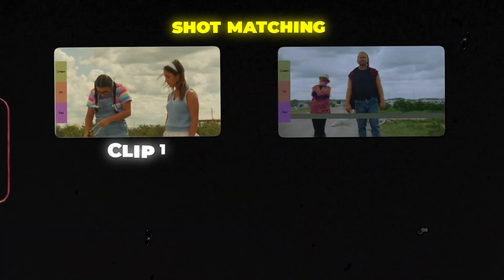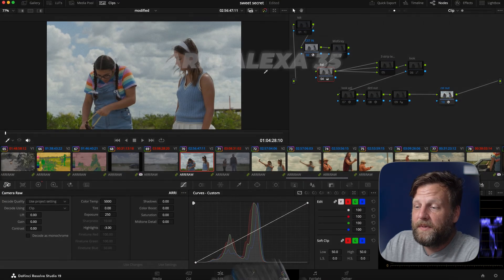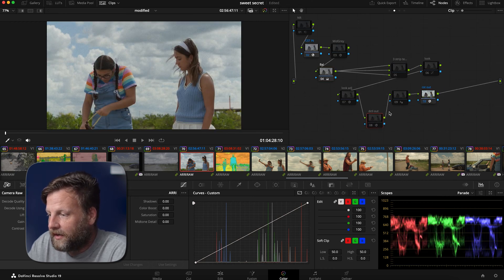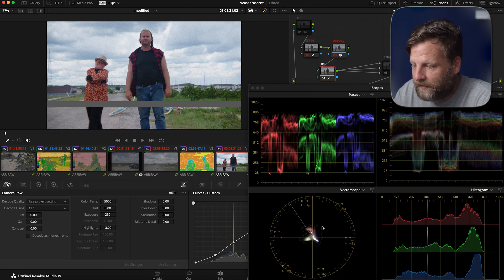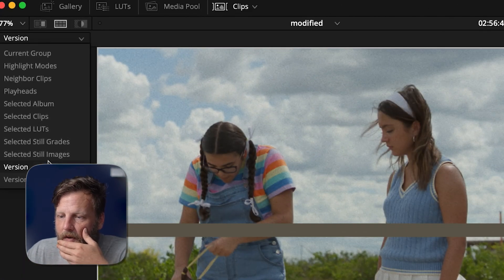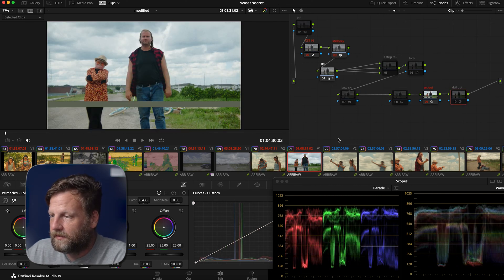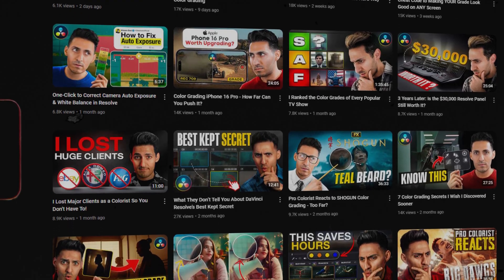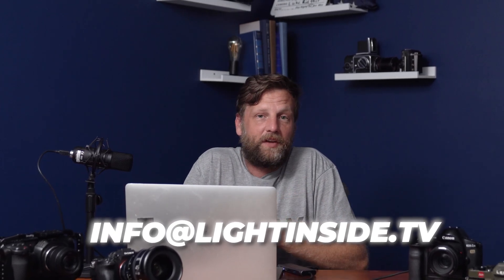5 Easy Steps To Master Shot Matching In Davinci Resolve 19!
If you want to speed up your Davinci Resolve workflow, then you need to watch this video! Learn how to shot match faster and more efficient.

🔔 Here are some tools I use every day, with discounts just for you:

Time Stamps
0:00 Introduction to Shot Matching & Color Balance
3:07 Color Space Transformation & Exposure Adjustment
6:08 Fine-Tuning Color Balance & Skin Tone Grading
9:00 Applying Technicolor Look & Final Adjustments

Sony A7iv
Sony 24-70 F/2.8
Manfroto Tripod
Aputure 300d
Smallrig Lantern Softbox
DJI Wireless Mics
Davinci Resolve Studio
Macbook Pro